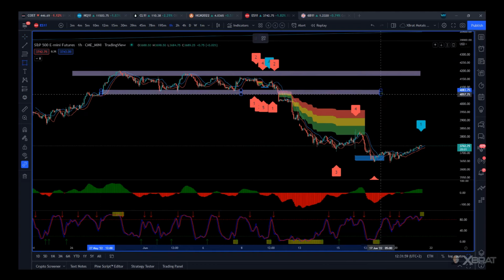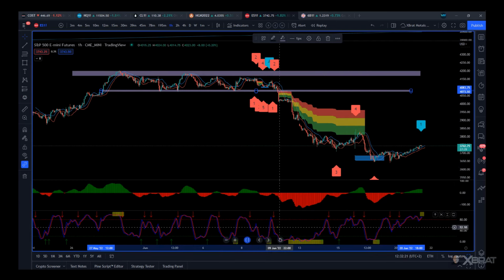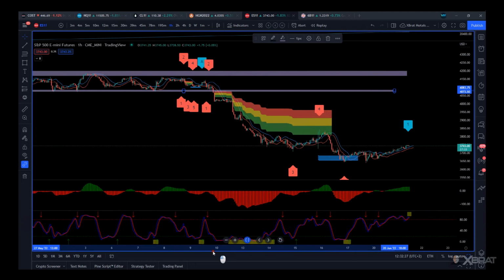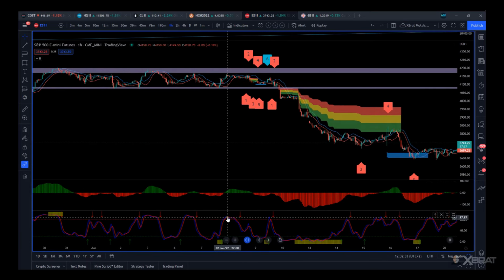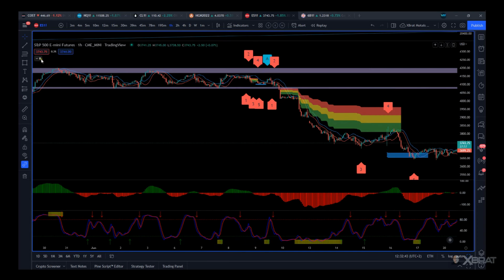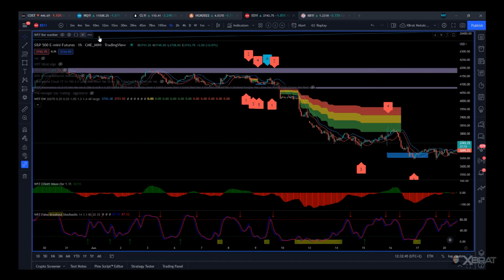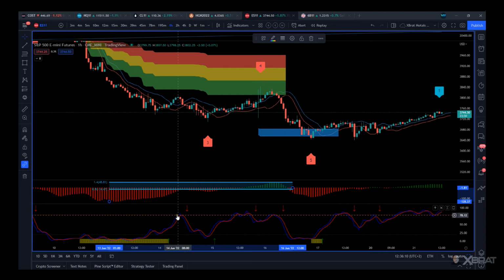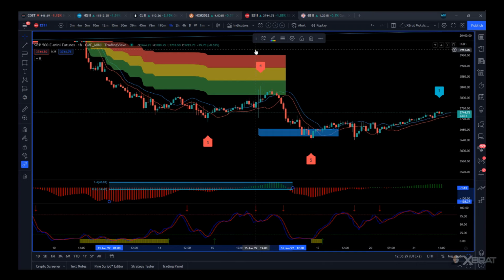➡️ Futures Trading Strategy With Elliott Wave Tutorial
Paul elaborates on the fundamental rules for effectively leveraging our Elliott Wave Trading Indicator suite to identify high-probability Elliott Wave 5th Wave Moves. Develop a comprehensive understanding of precisely measuring the behavior of the crucial 4th wave pullback using the tools encompassed in our Elliott Wave Trading Indicator.

👉For the best deals on Futures Trading Indicators and  Elliott wave Trading Software.